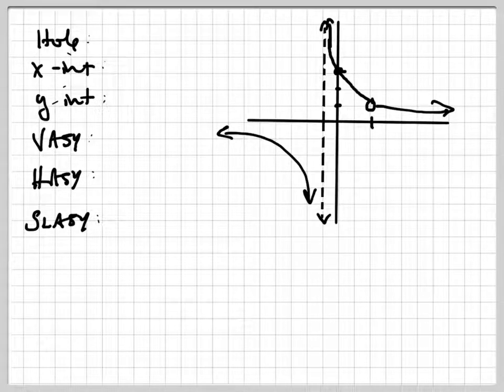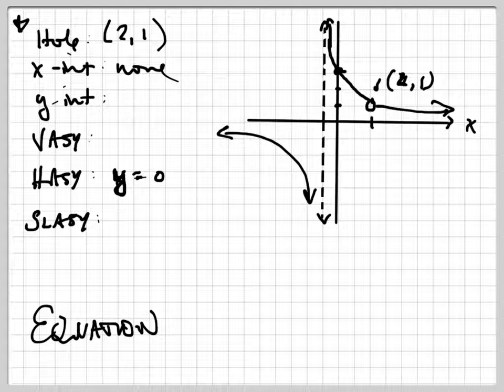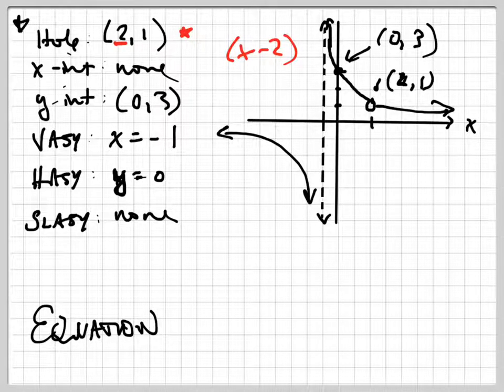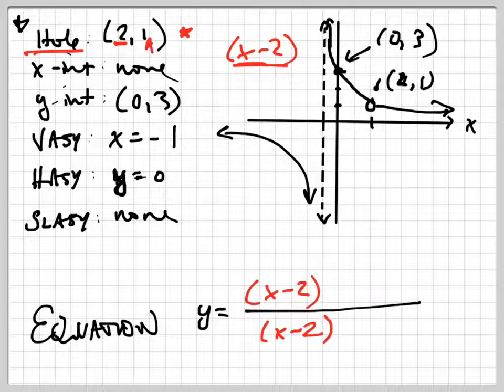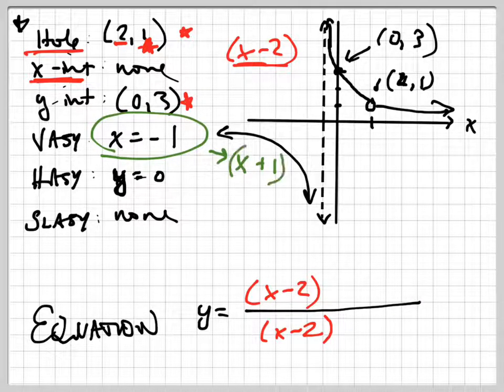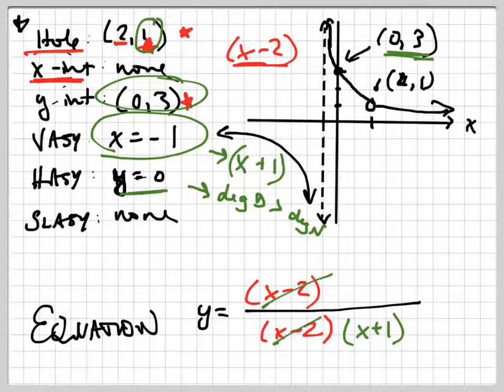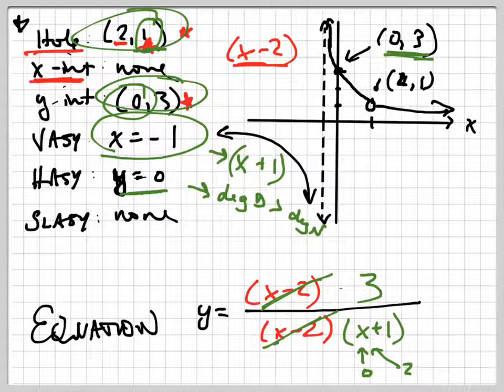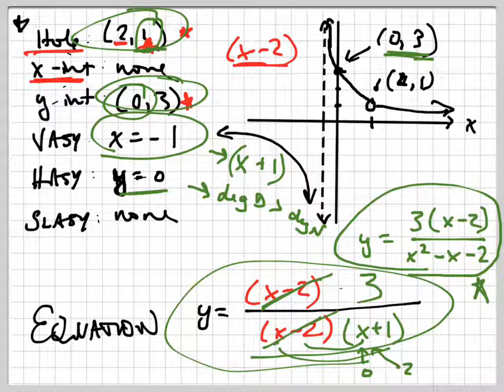Given the graph, write the equation of the rational function